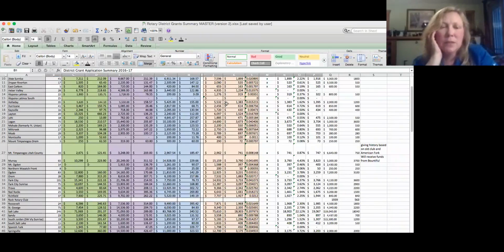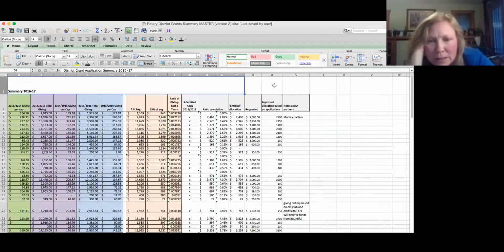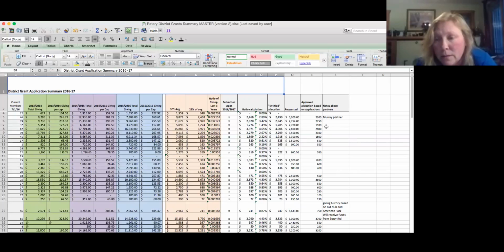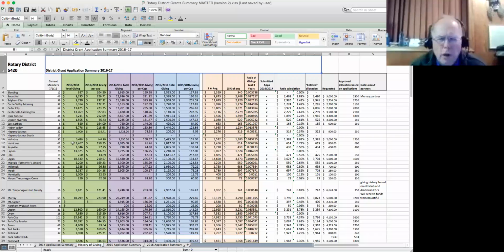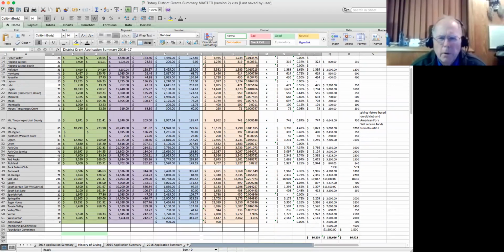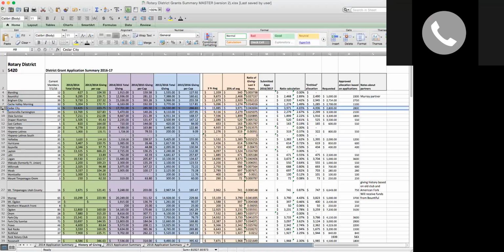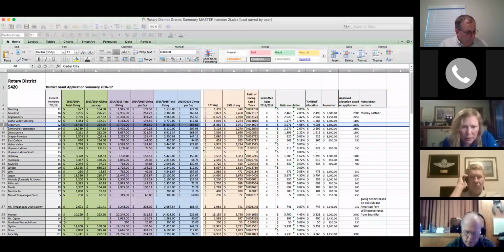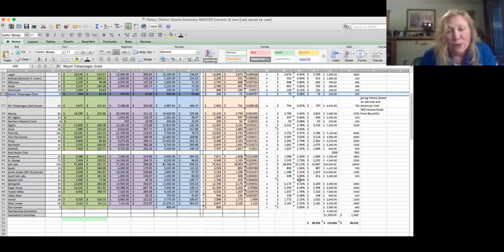District 5420 Training Video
This is Rotary District 5420 Grant Chair training Rotarians on how to apply for a District Grant.